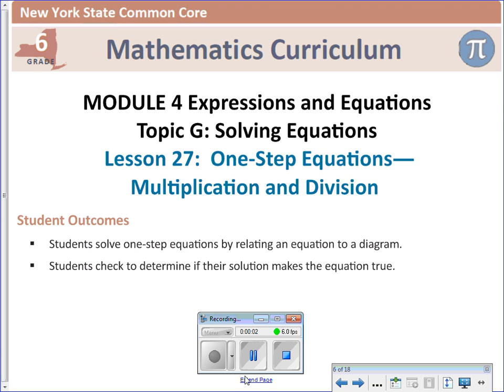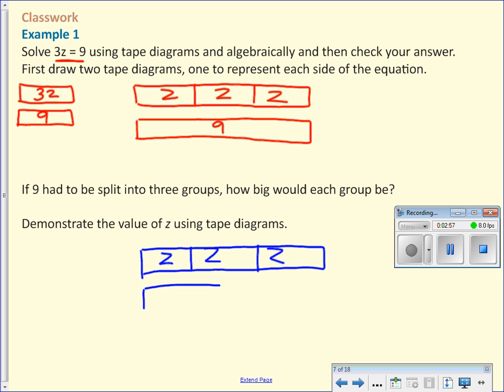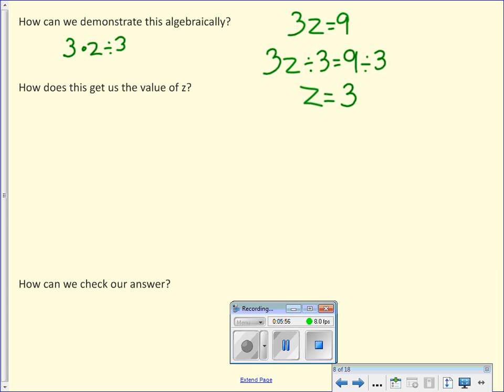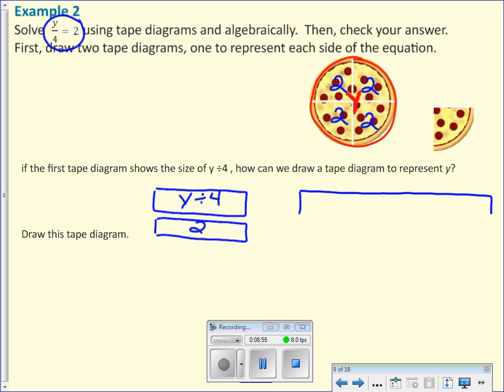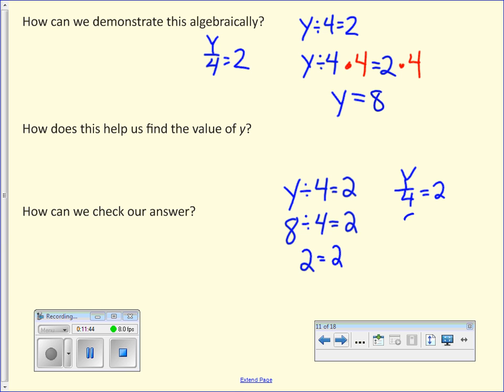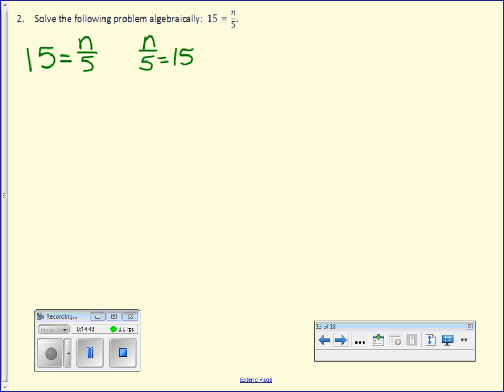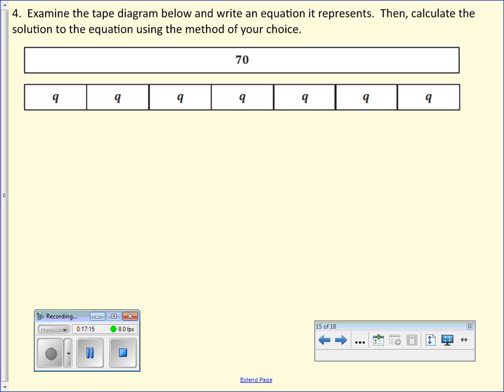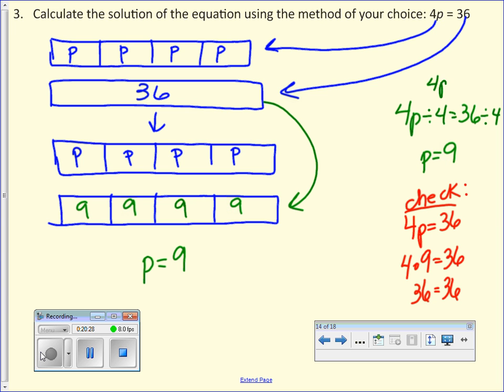Module 4 Lessons 27